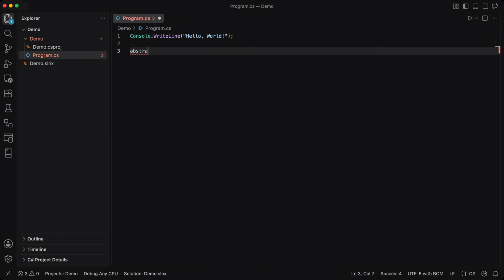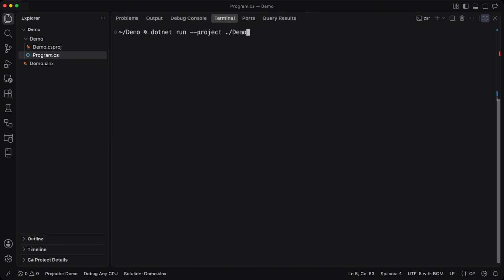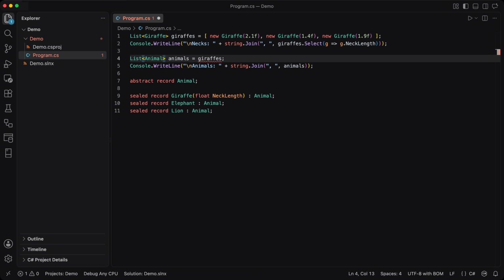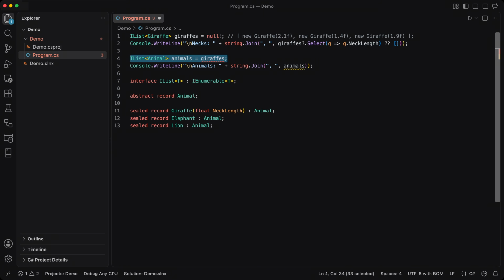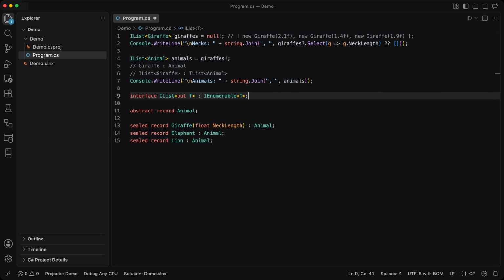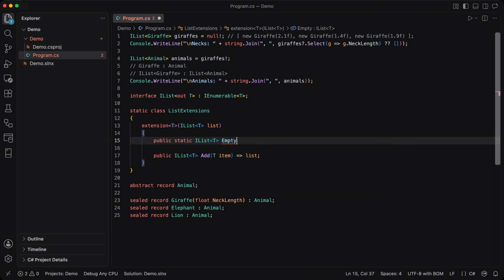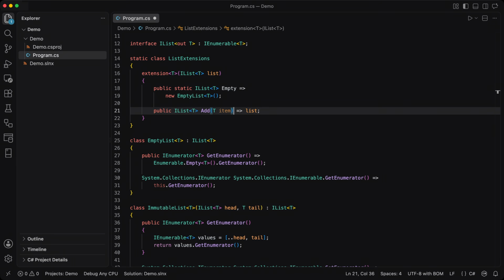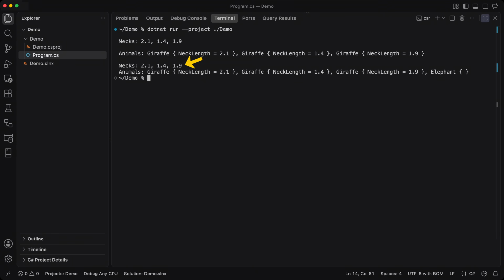Covariant Collections Exist (If You Know How)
Array covariance in C# compiles and then throws at runtime. Is that where covariance ends?

You can also learn much more from these wonderful resources:
𝙄𝙣𝙩𝙧𝙤𝙙𝙪𝙘𝙩𝙞𝙤𝙣 𝙩𝙤 𝘼𝙡𝙜𝙤𝙧𝙞𝙩𝙝𝙢𝙨 by Thomas Cormen et al.